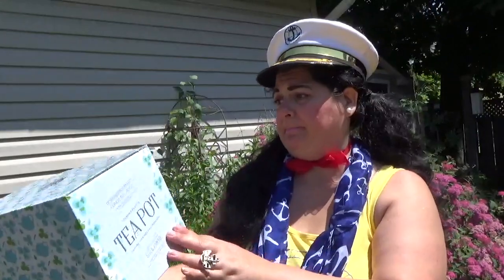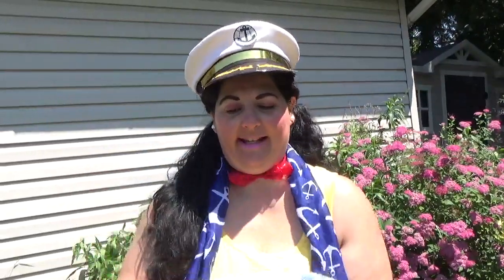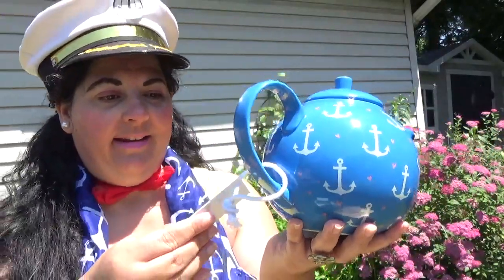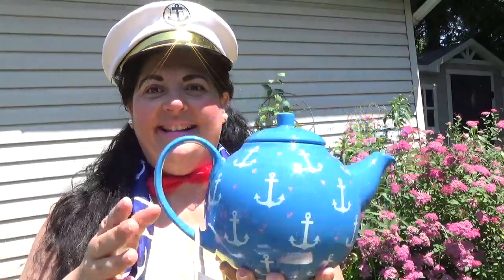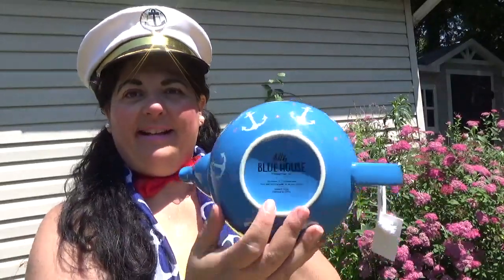Tea Pot UnBoxing - August 2020 MrsCottonCandy DarlingLife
Come Join Me For A Tea Pot UnBoxing - August 2020 !!! I Hope You Enjoy The Video !!! THANK YOU FOR YOUR SUPPORT AND FOR WATCHING !!!

* INTRO & BANNER MADE BY - Kelsey Bickimer Vlogs